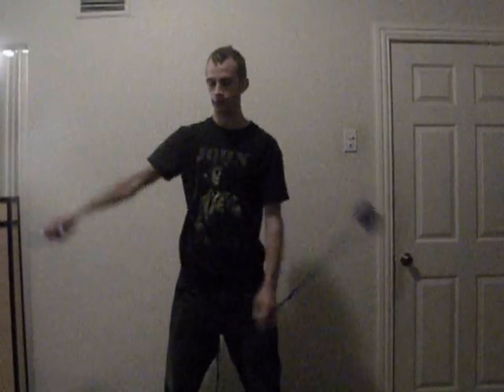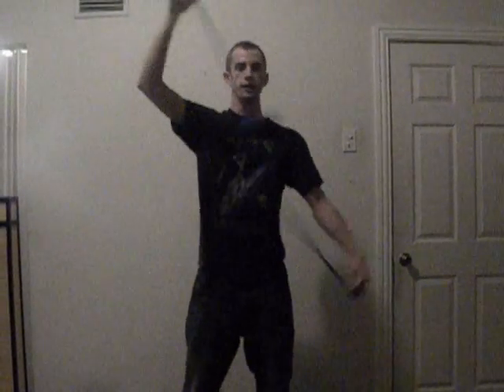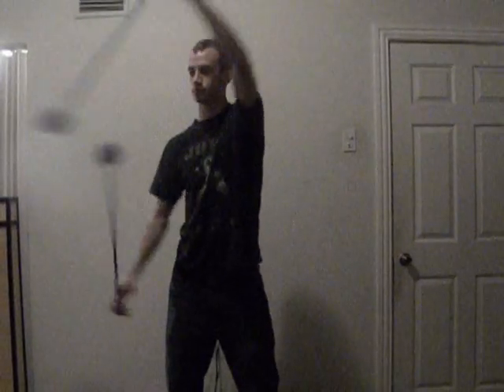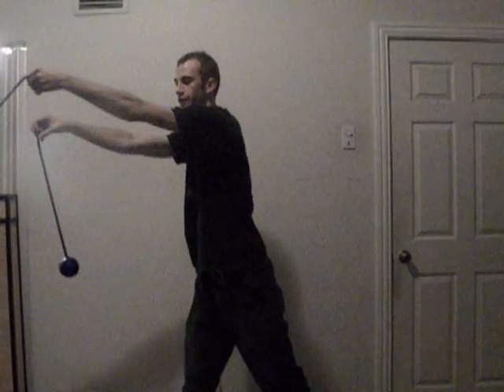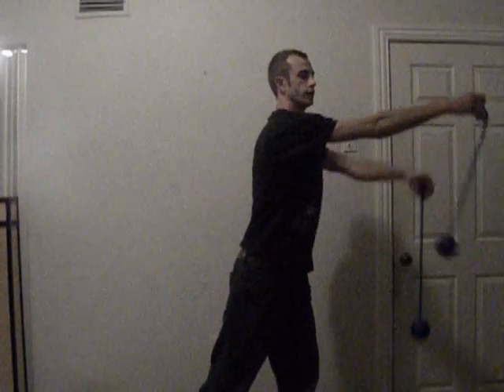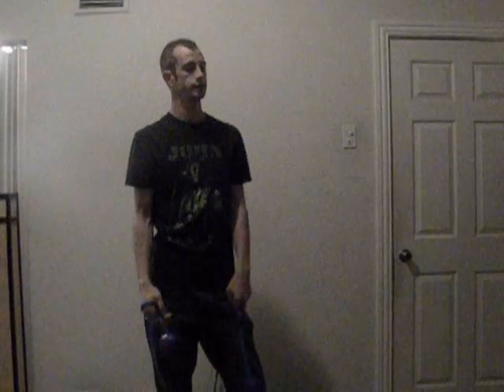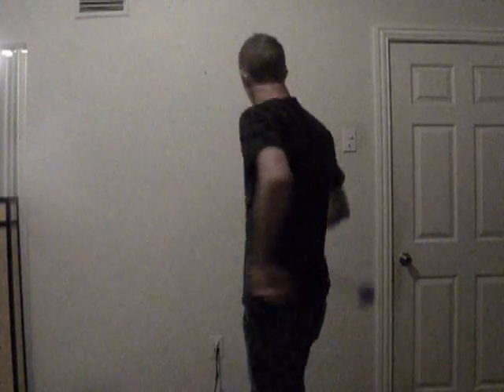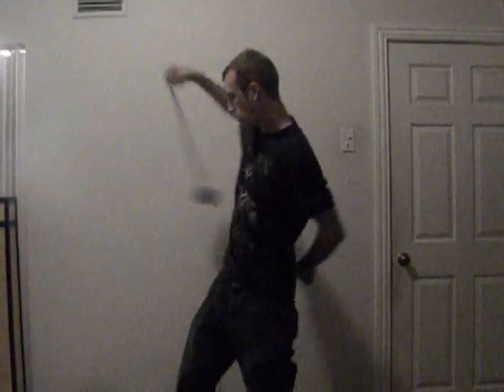Justin's Lesson: Pendulums